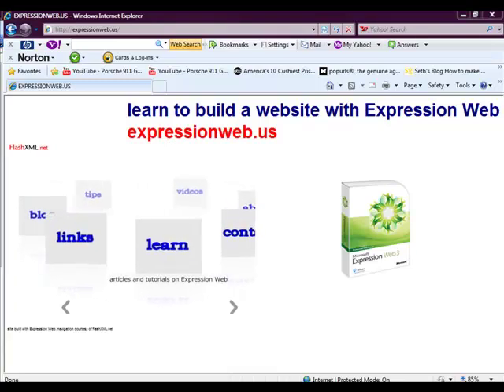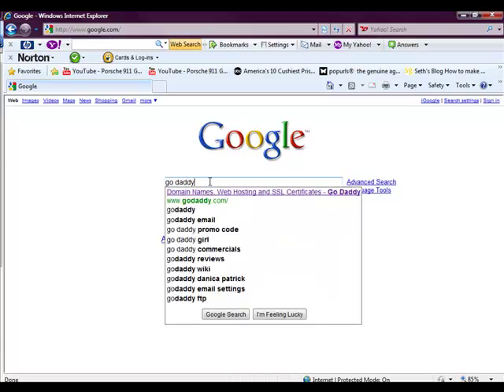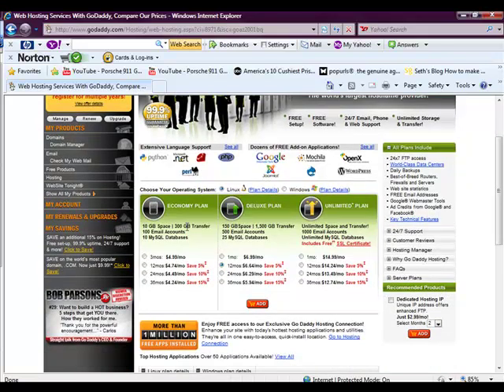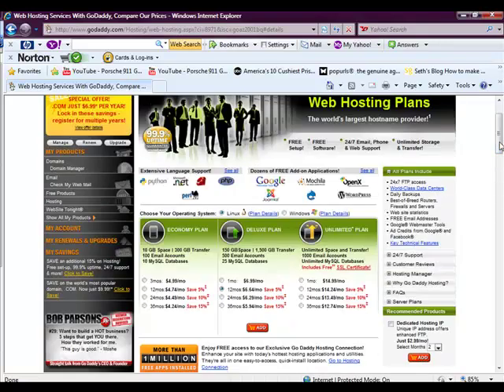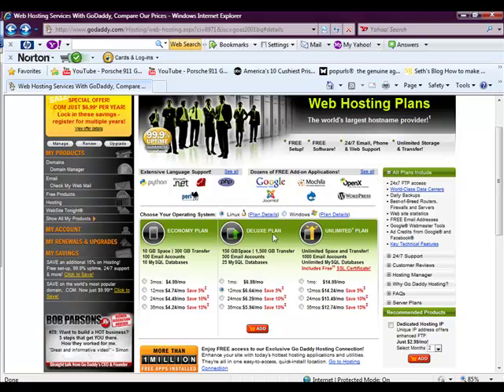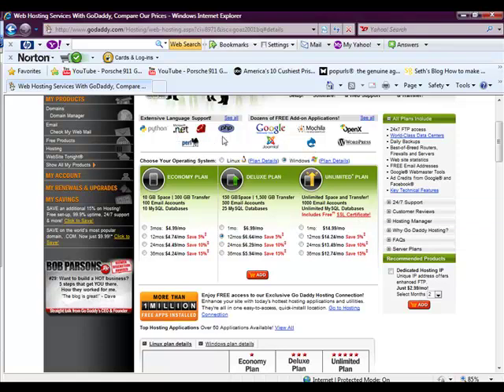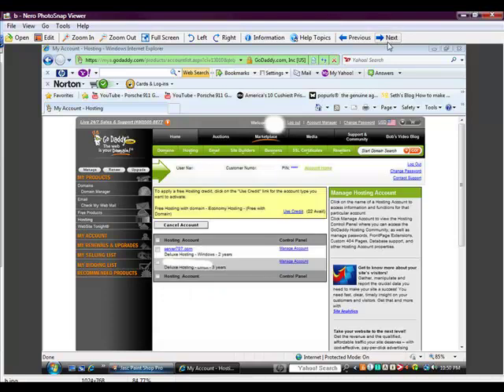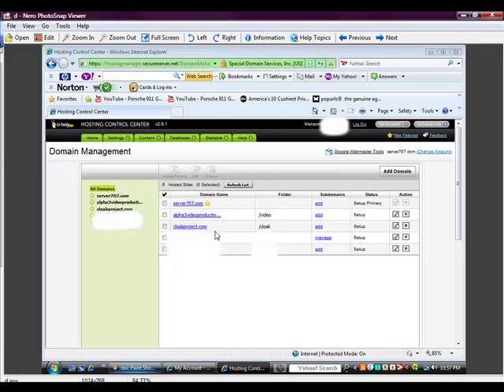Part 1: Uploading Multiple Websites To A Hosting Account Using Go Daddy and Expression Web 3.0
A tutorial on how to upload multiple websites to a single hosting account using GoDaddy.com and Expression Web 3.0. This is part 1.